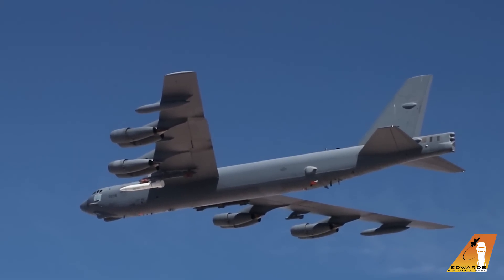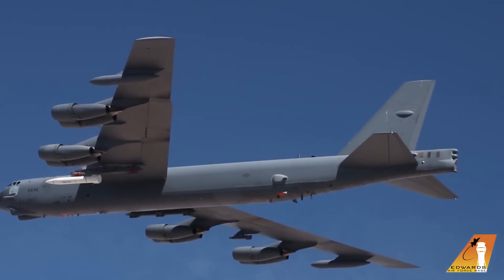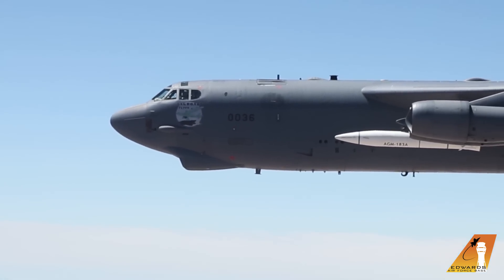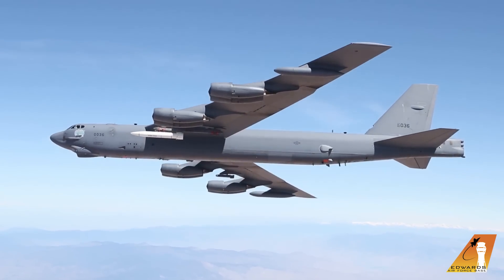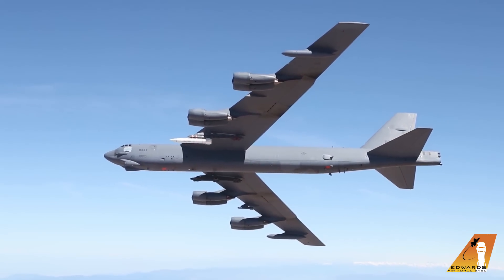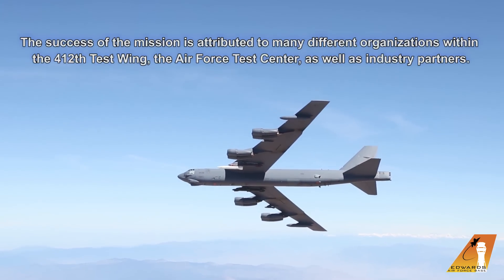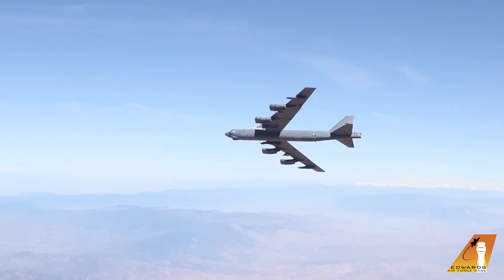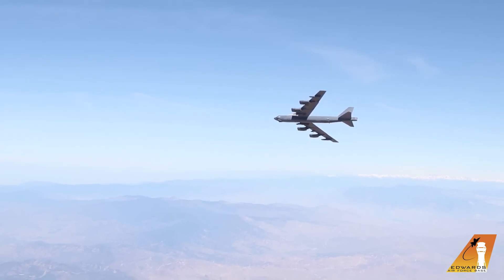USAF Flight Tests AGM-183A Hypersonic Air Launched Rapid Response Weapon (ARRW) on B-52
Captive carry flight test of USAF AGM-183A.